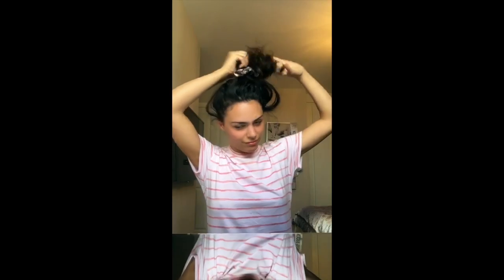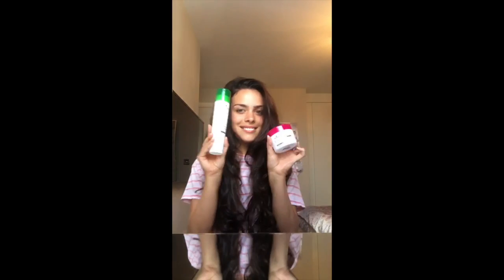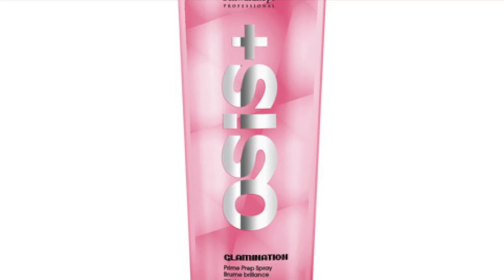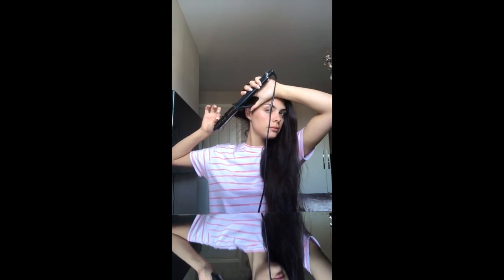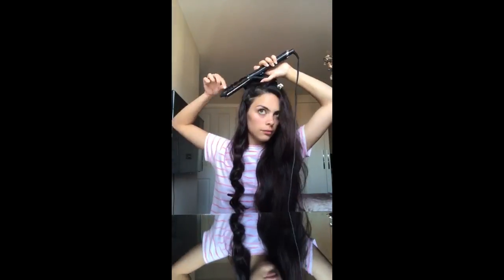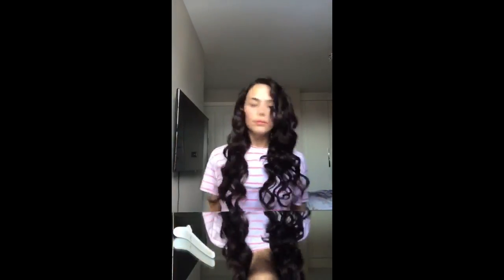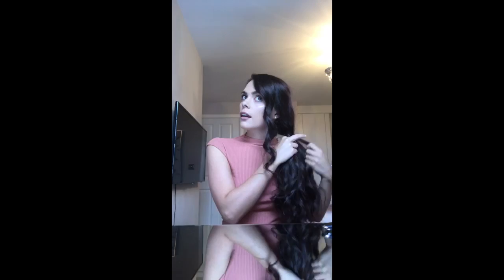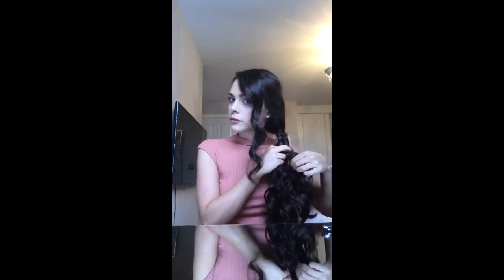Miss Buckinghamshire - Jemma Johnstone